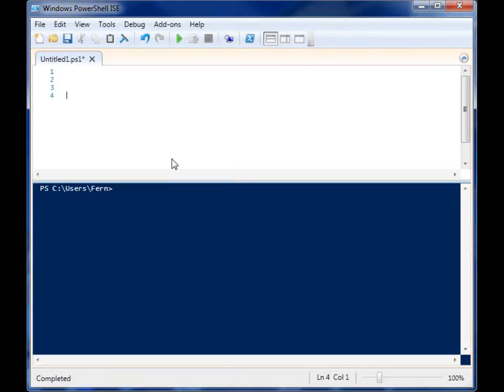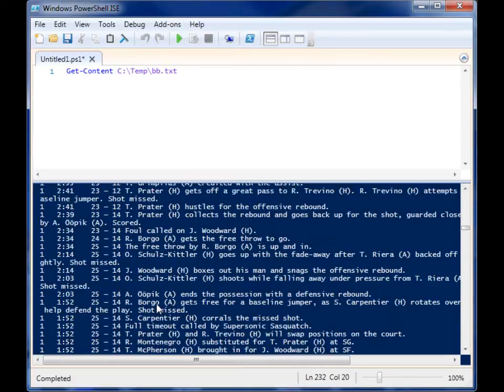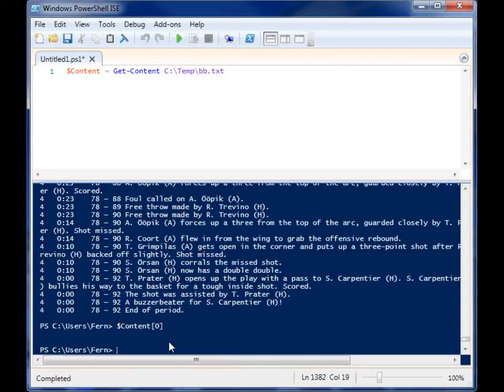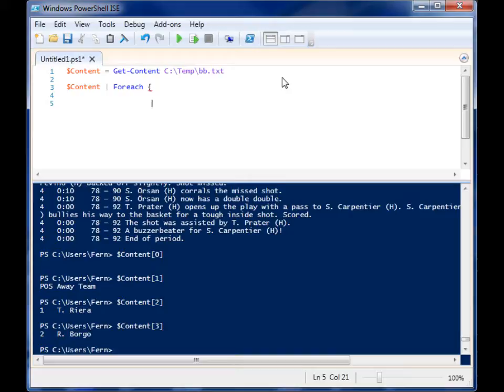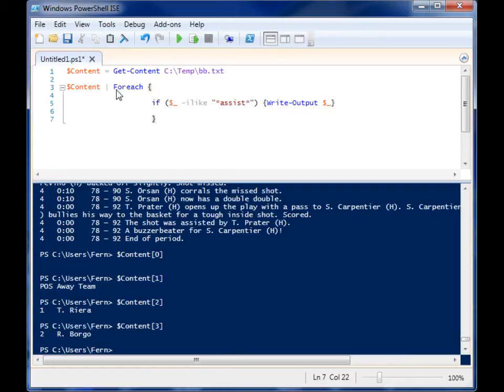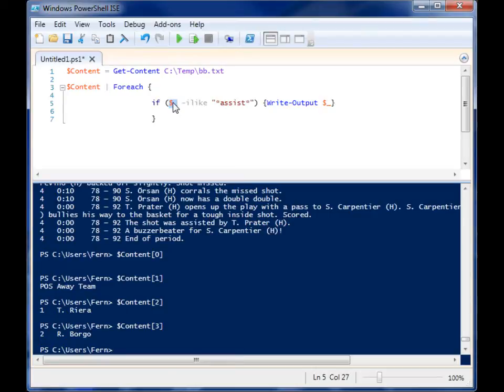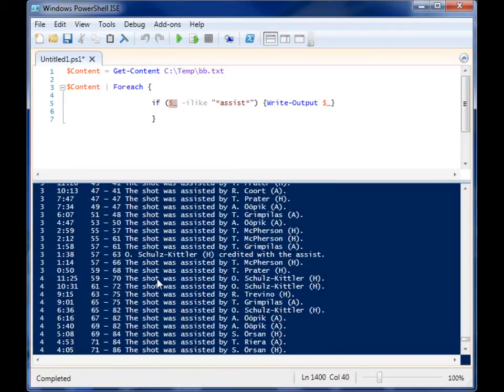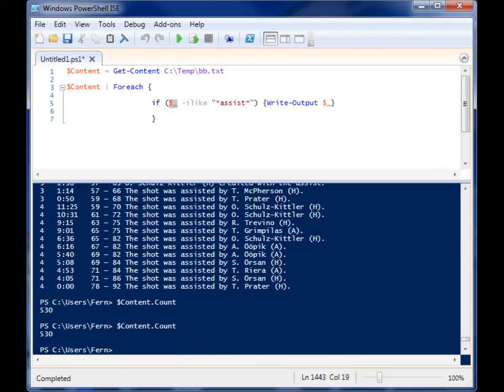Grab content from a file in Powershell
Grabbing the contents of a text file, and working with that content